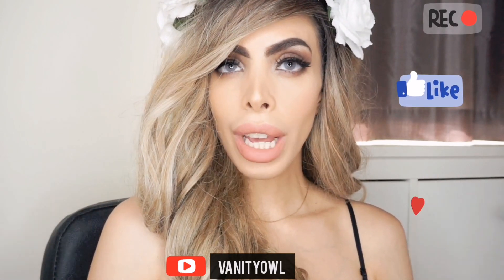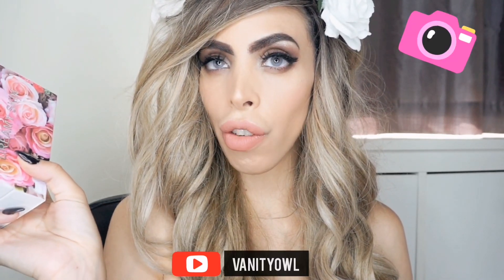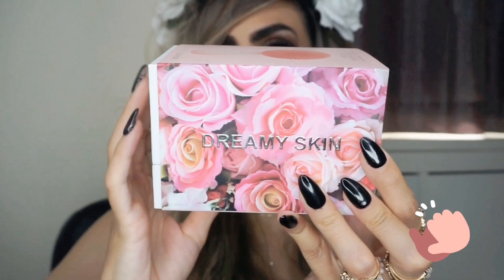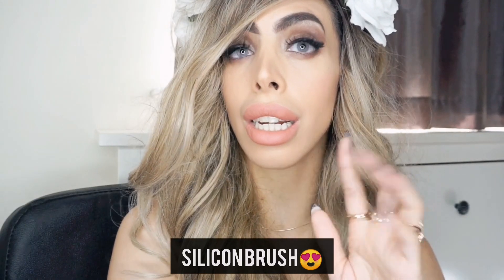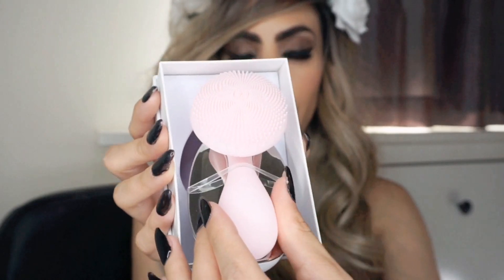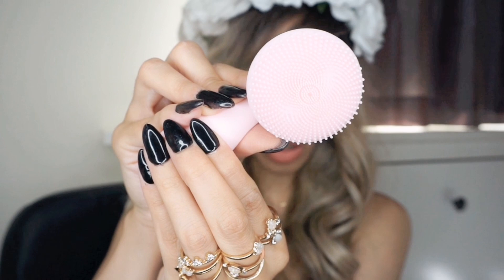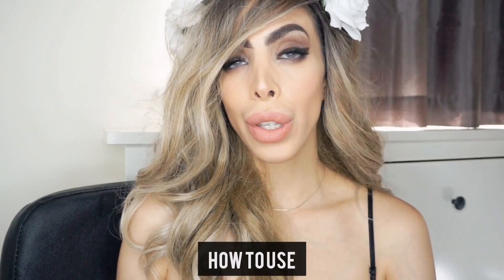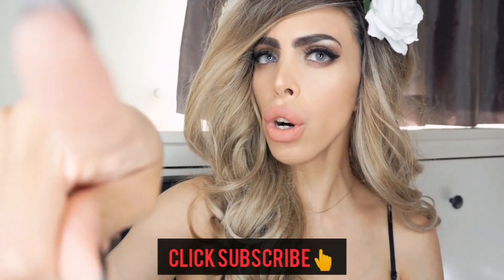Stop dreaming of clear skin and actually get it! The Exotic London Dream Skin Cleanser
Are you looking to get clear skin? Look no further and let me show you how the Exotic London Dream Skin Cleanser will guarantee you perfect skin with and without makeup.

A full detailed review of the Exotic London Dream Skin Cleanser.

A how to use the Dream Skin Cleanser with all the Pixi Beauty Retinol Jasmine collection.

A full review on my blog, inclusive of before and after shots of after using the Exotic London Dream Skin Cleanser.

If the Pixi Beauty Retinol Jasmine collection caught your eye read my in depth review below:

"Although the items above have kindly been gifted to me, all the opinions above are truthful and my own".